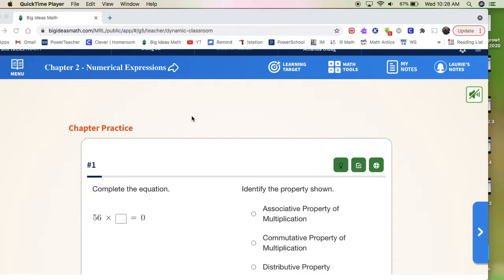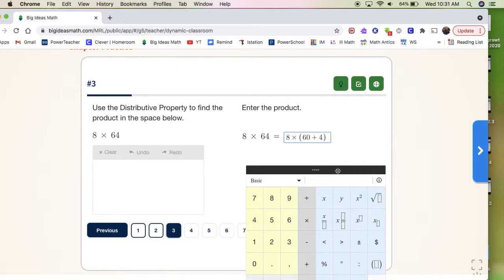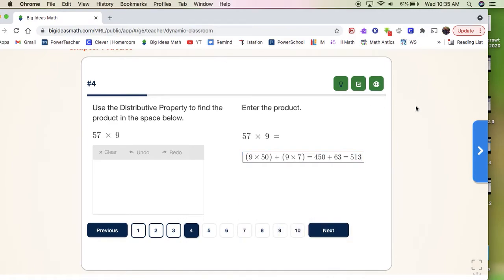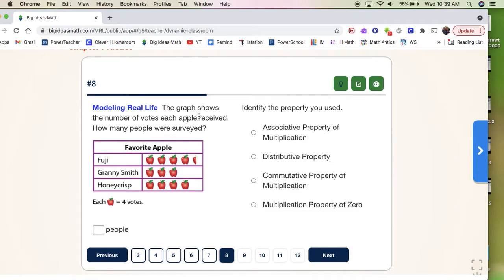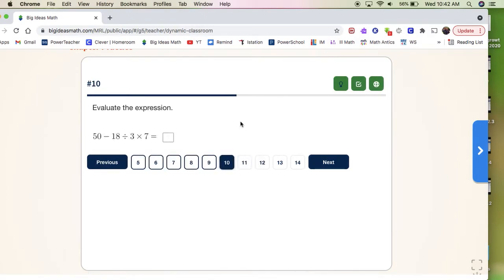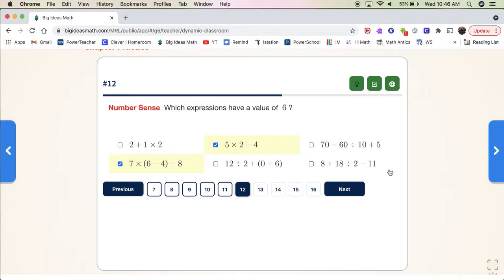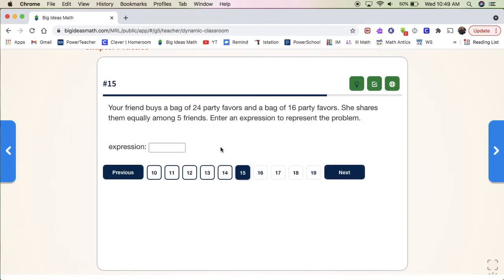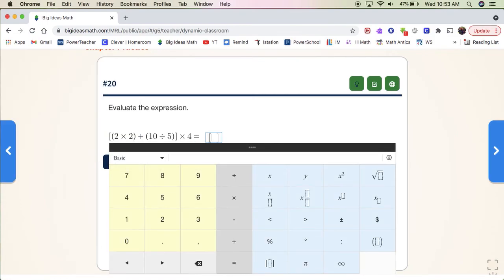Math 5 CH 2 Chapter Practice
I made an error on number 3 and corrected myself. Be careful to notice that 8 x60=480 not 240!